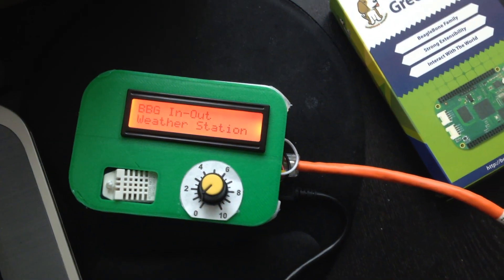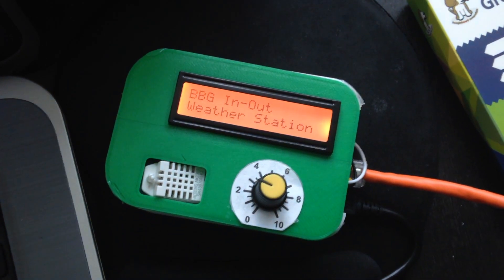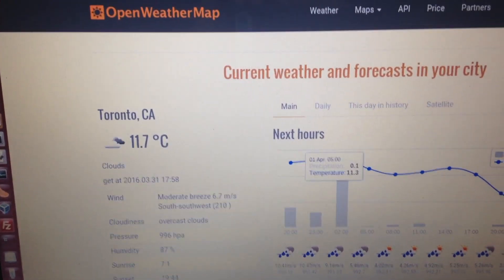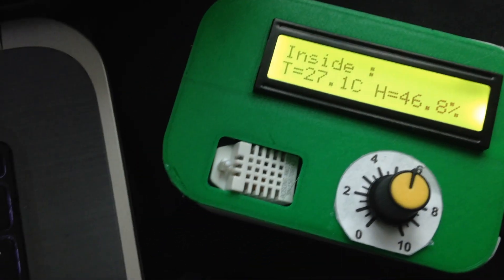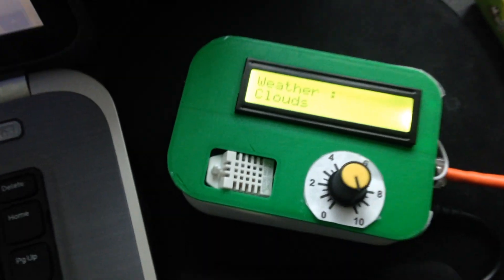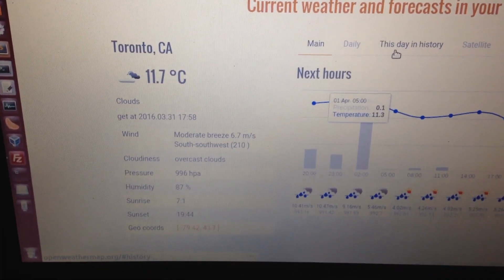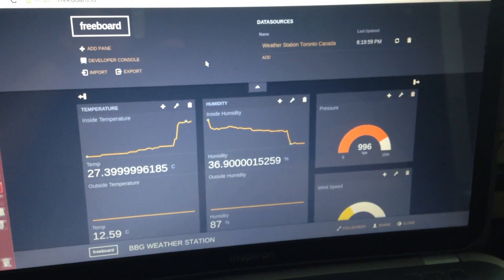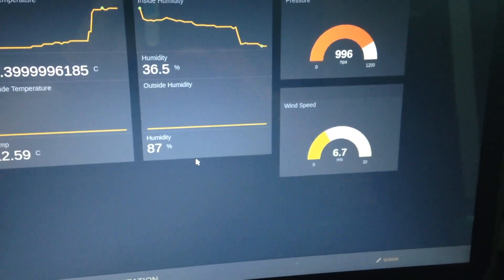BeagleBone Green Inside - Outside Weather Station